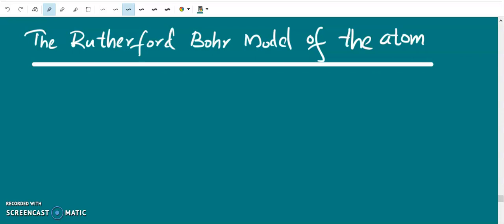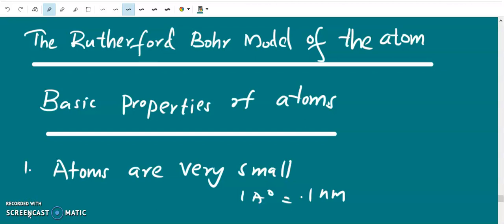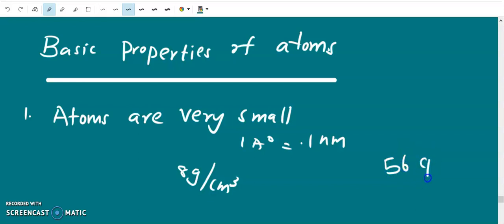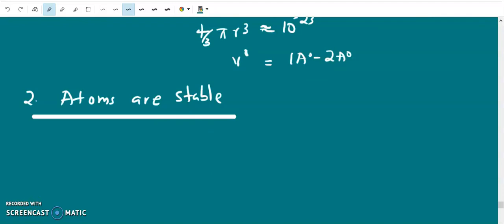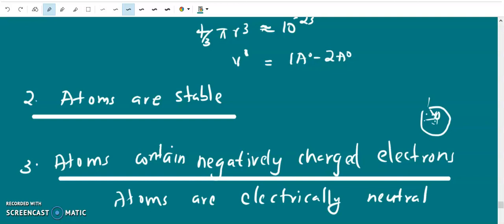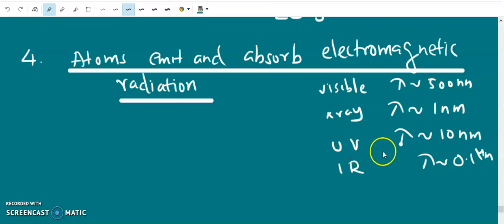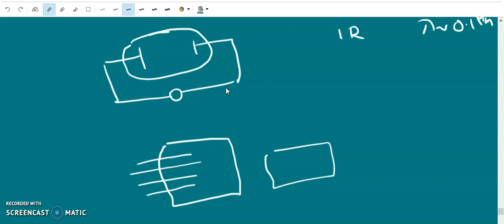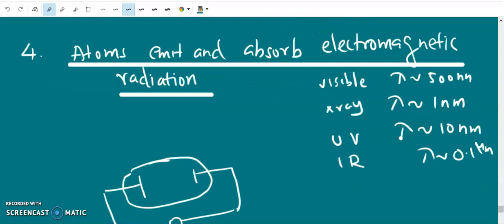Rutherford Bohr model